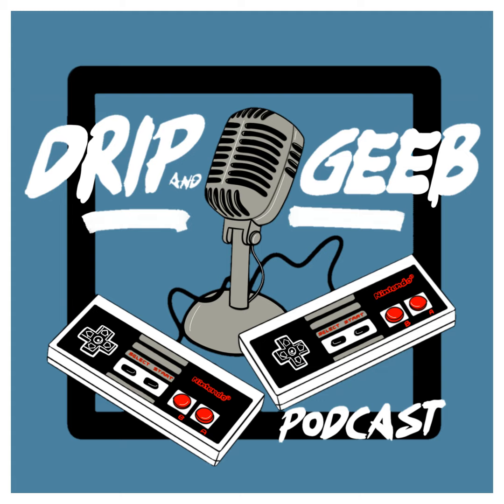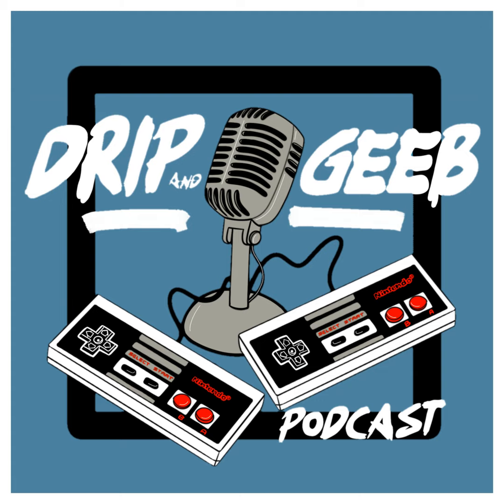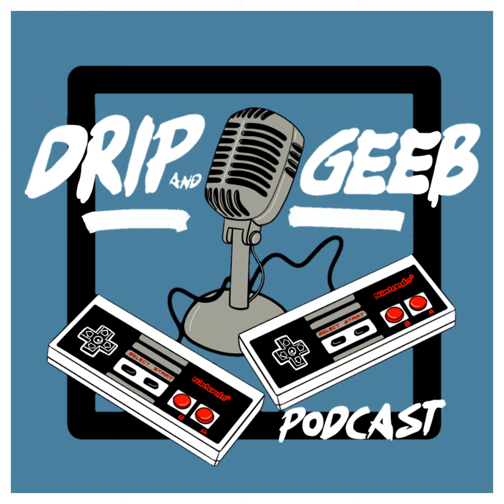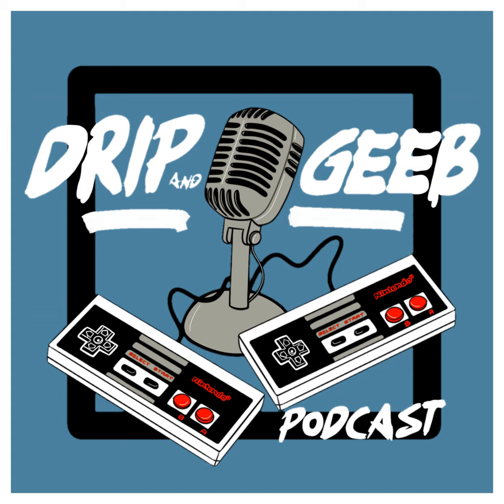Critics HATE The Mario Movie, but MONEY DON'T LIE! | NO SPOILERS | (We also argue about Zelda again)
Critics HATE The Mario Movie, but MONEY DON'T LIE! Rotten tomatoes scores have the people LOVING in, but the critics seem to feel other wise. In this spoiler free episode, we will talk all about the first week of The Mario Movie, and our Zelda bet from last week.

- This podcast was produced and edited by Uncle Geeb Productions -